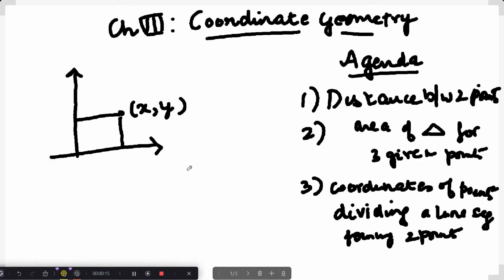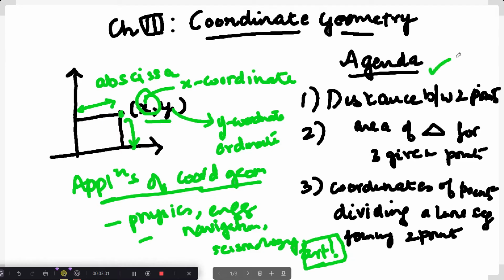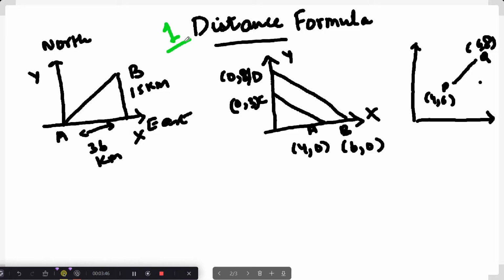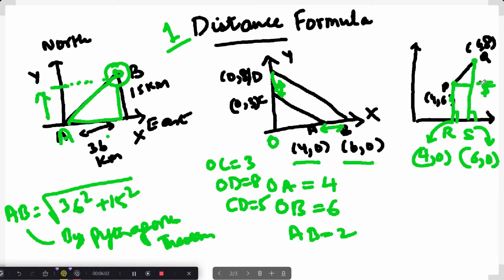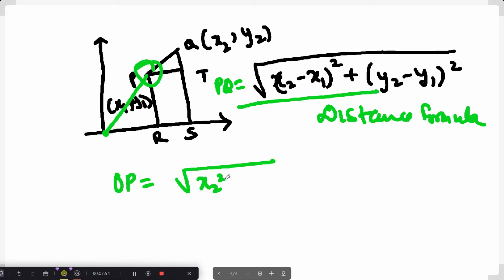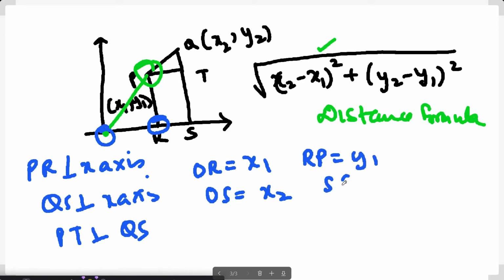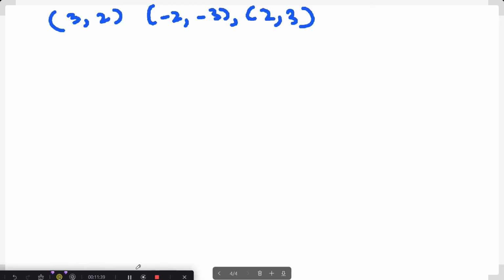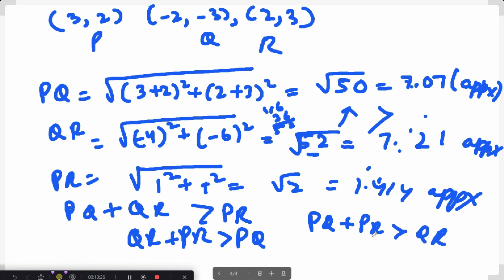Distance Formula Explained - Class X Mathematics | Coordinate Geometry - Day 1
Join me in this comprehensive lesson on the Distance Formula in coordinate geometry!

In this video, I will break down the concept of distance between two points in the Cartesian plane.

I will walk you through the formula step-by-step, providing clear explanations and examples.

Also tackle problems straight from NCERT textbook to help reinforce your understanding.

Whether you’re a beginner or just need a refresher, this video will equip you with the tools to calculate distances with confidence. Let’s dive in!